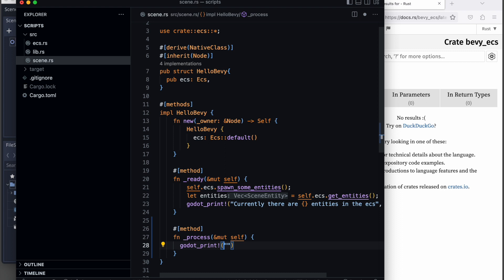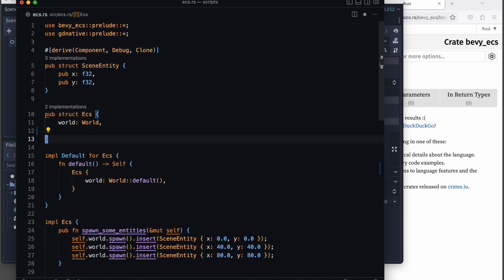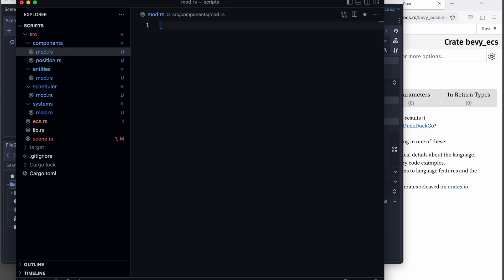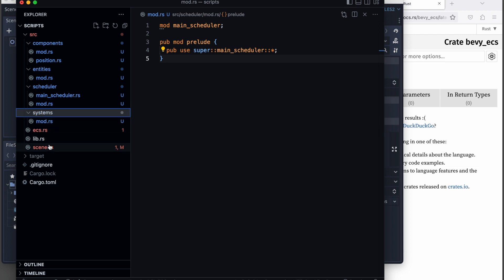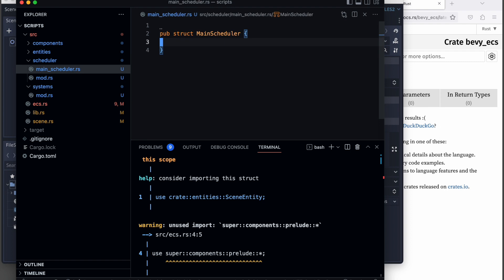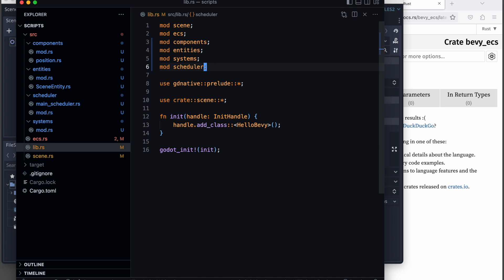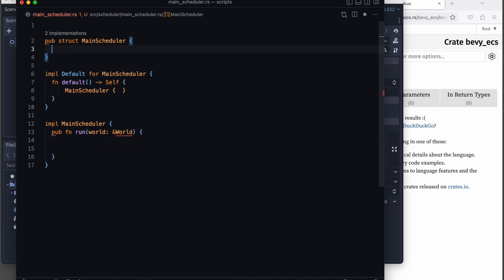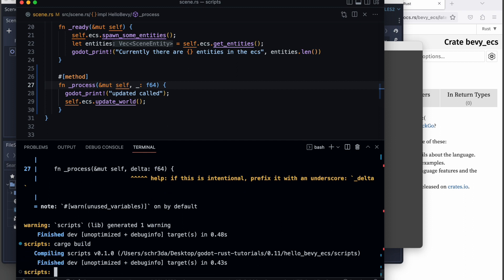Godot & Rust: Entity-Component-System (part II)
In the second part of the tutorial we continue looking into combining Rust Godot with the popular Bevy ECS framework. Please note that in this video we will mostly prepare and refactor our code from session on